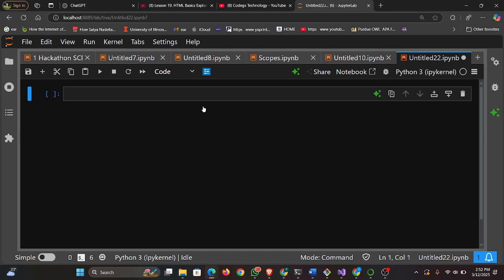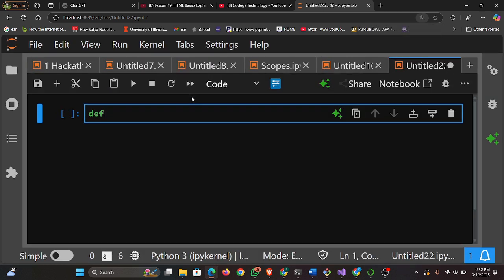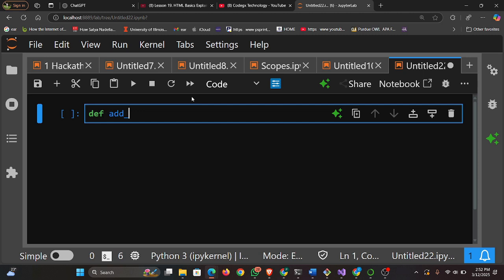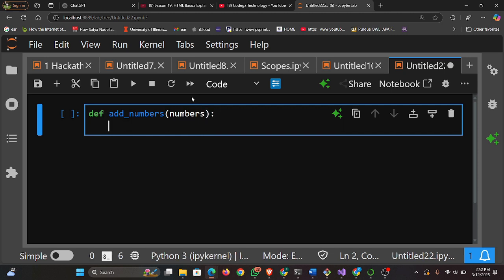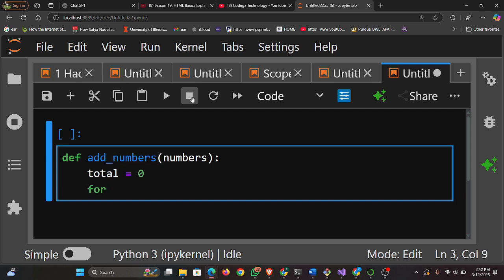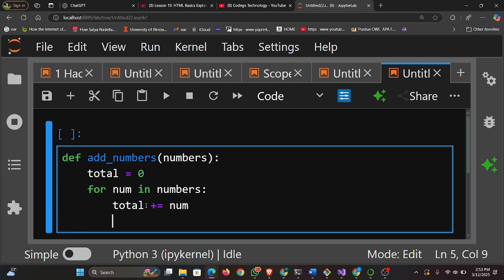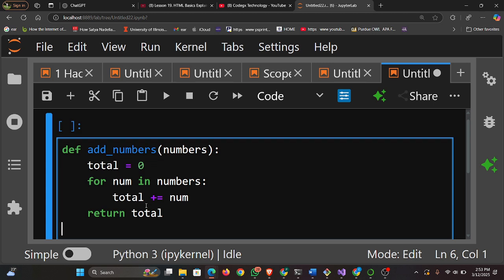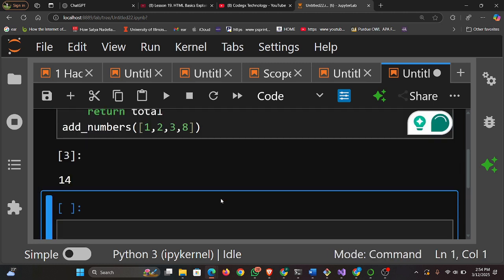Python Hack 7. Adding Numbers Using a User-Defined Function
In this Python hack, we dive into how to add numbers using a user-defined function. Learn how to create a simple function to add the integer elements in a list object.